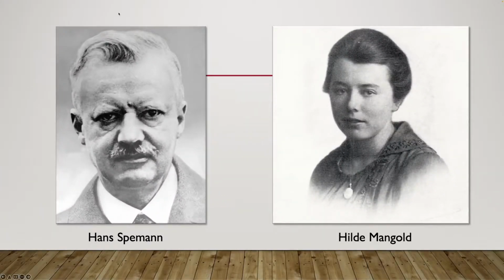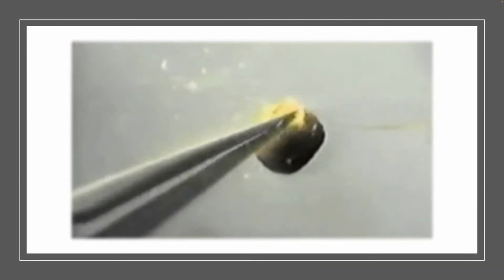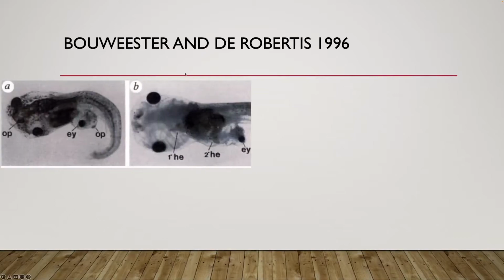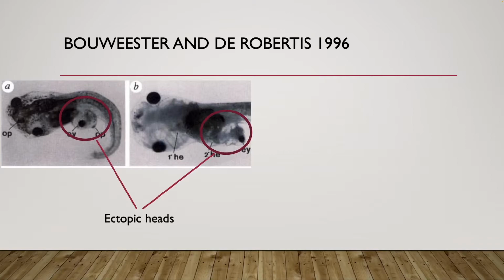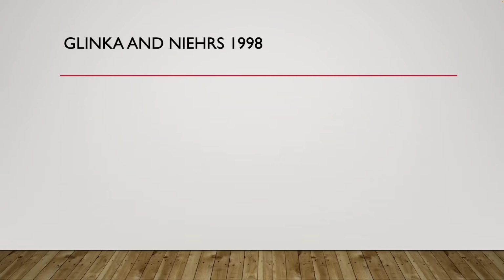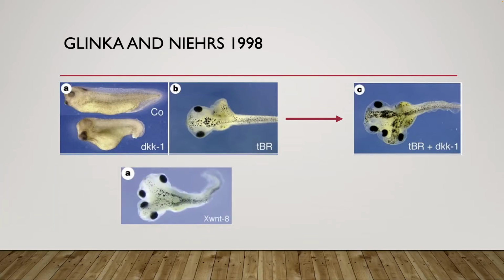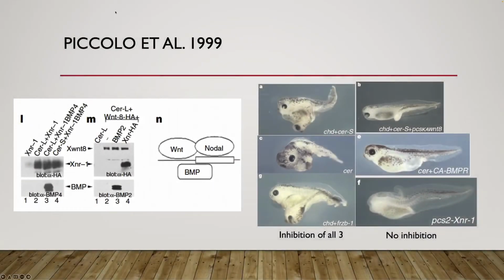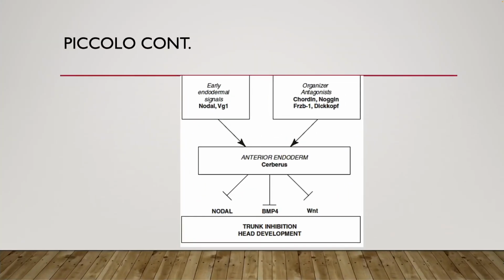5 - Identification of Head Inducers (Jimmy Chen)